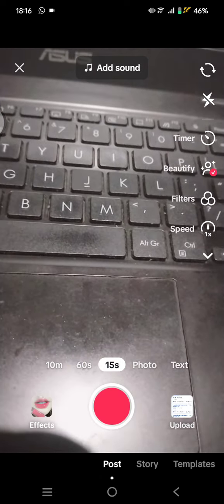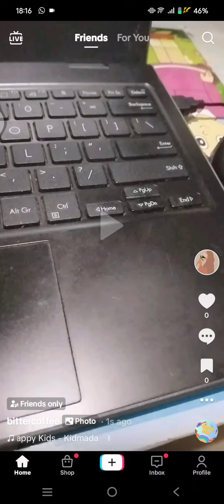No More Screenshots! How to Take a Photo on TikTok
Learn how you can easily take a photo on TikTok app